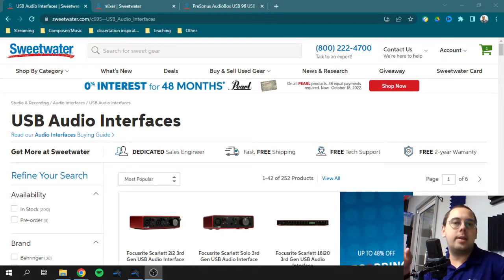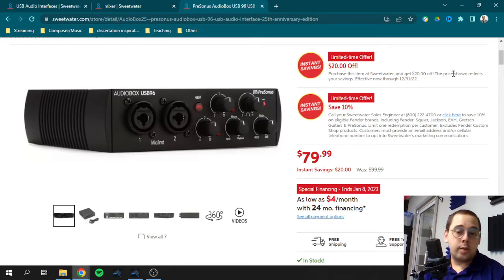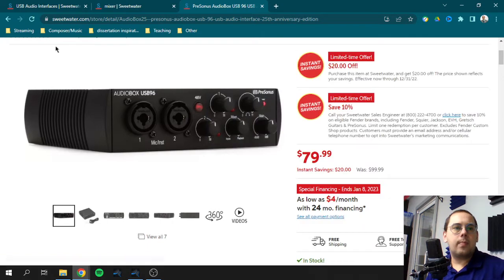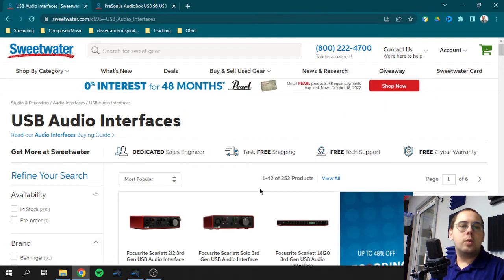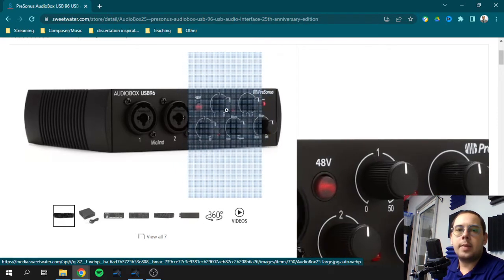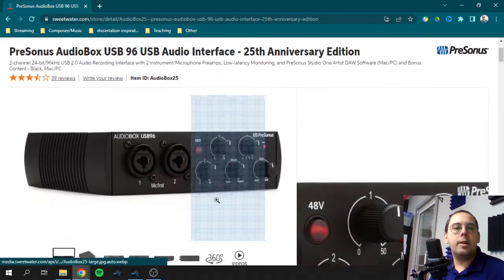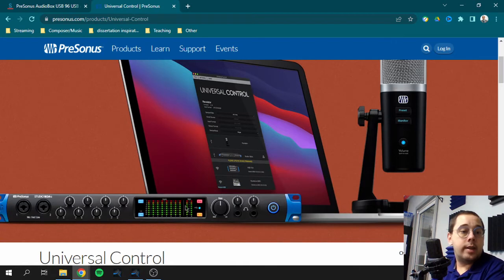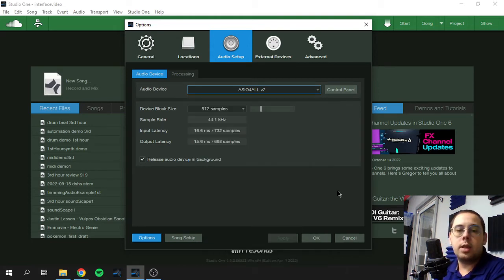All You Need to Know to Start Recording Audio with an Audio Interface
This is a discussion of what an audio interface is and what it does.
Audio interfaces take incoming electrical signals and convert them to data for the computer, and take data from the computer and convert it to audio signals for speakers.

In this video I used Studio One 5, but the information is the same for Studio One 6.
All of the pages I showed in this video are from sweetwater.com. This video is not sponsored, but I usually buy my audio equipment from them.

presonus audio interface microphone